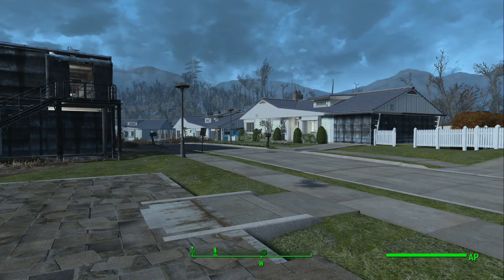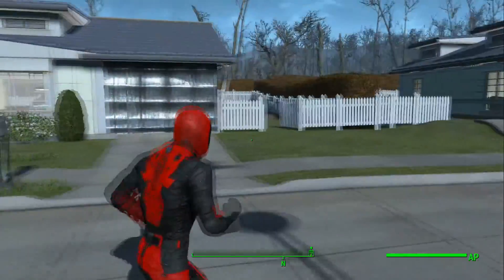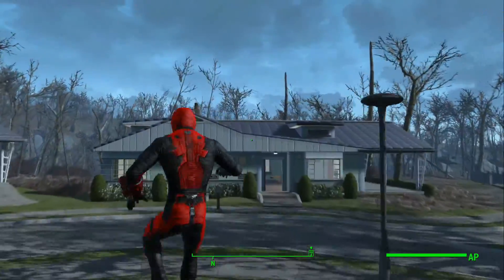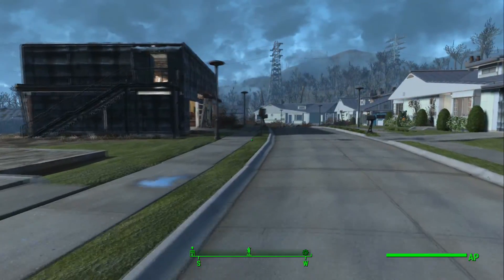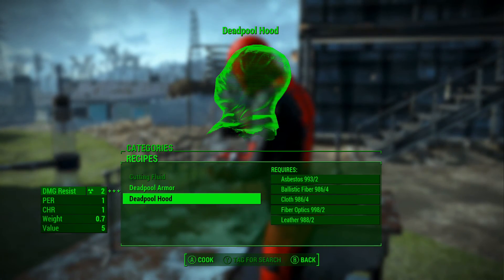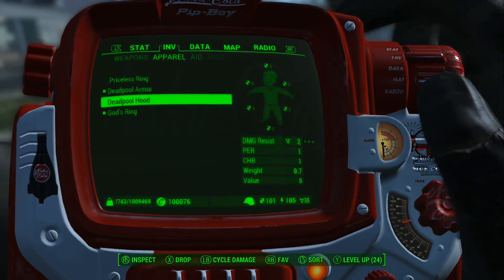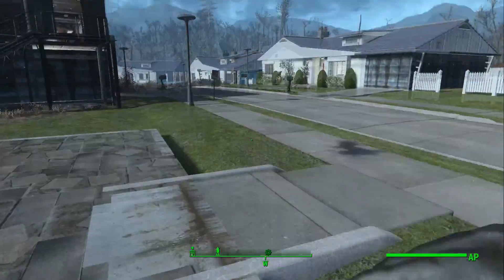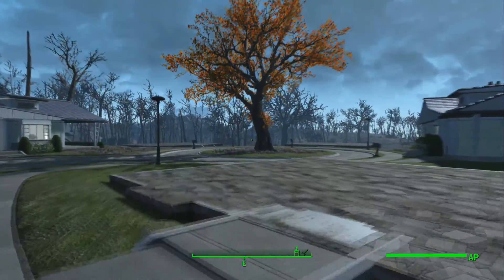Fallout 4 Xbox One (Mod Showcase) Deadpool Armour Mod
Today I'll be showcasing a clothing/armour mod for Fallout 4 on Xbox One. The mod I'm using the Deadpool mod and can be found in the Xbox One mods list. I also show how it looks good when paired with the Nuka Cola Pip Boy mod.

 The playable Ghoul mod will increase the immersion of playing as Deadpool since Wade Wilson has a "ghoulish" face.